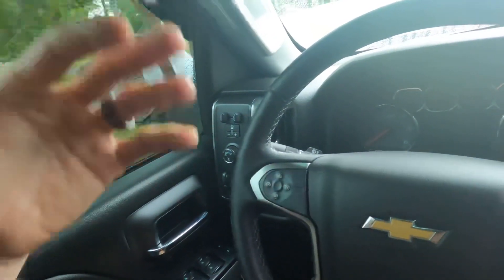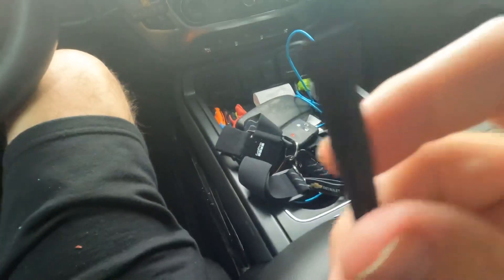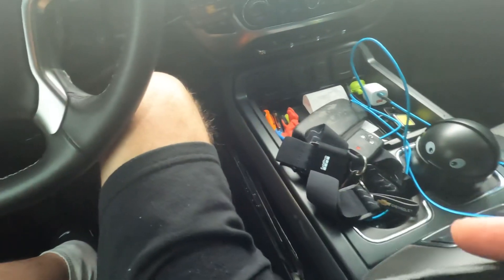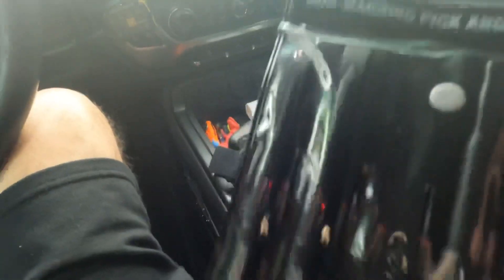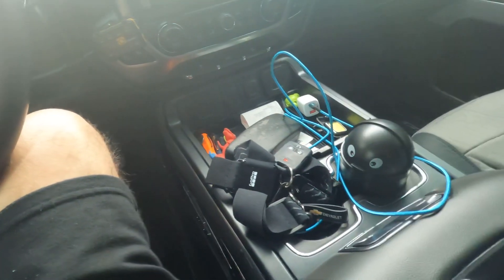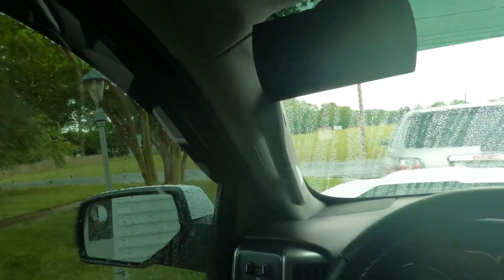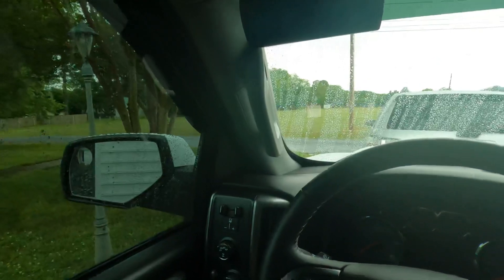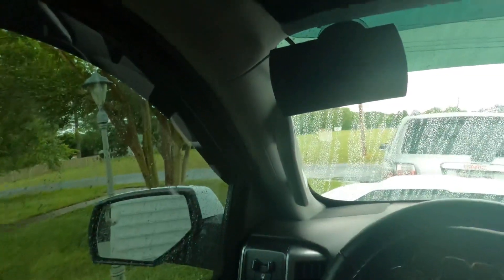Part 2 sorry guys 😂silverado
Plenty more to come